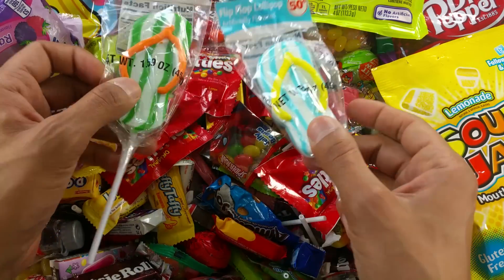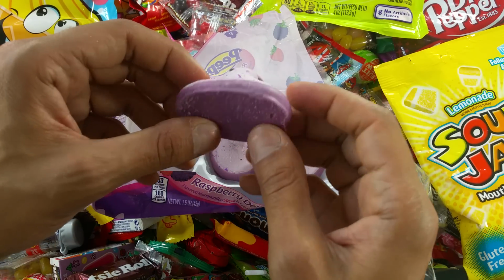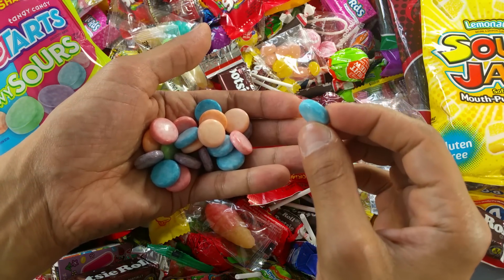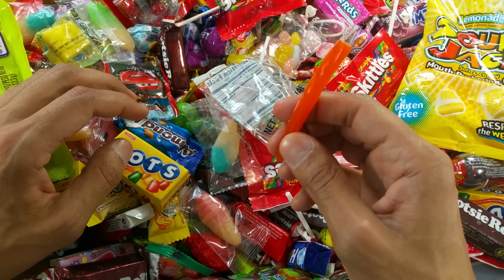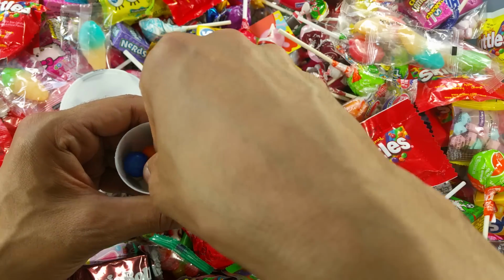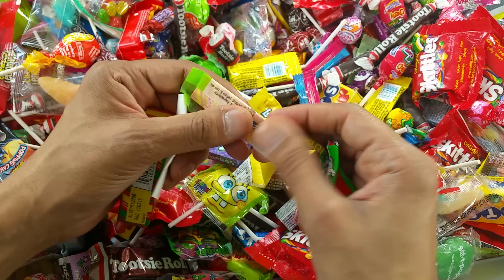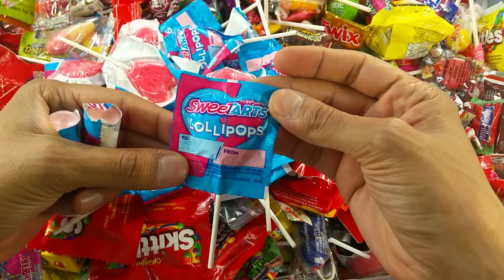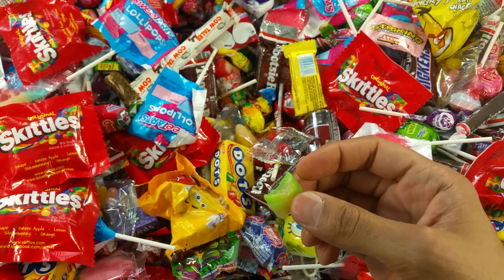A lot of New Candy Surprise Eggs Lollipops Learn Colors with Candy